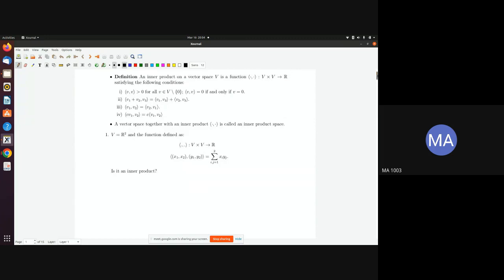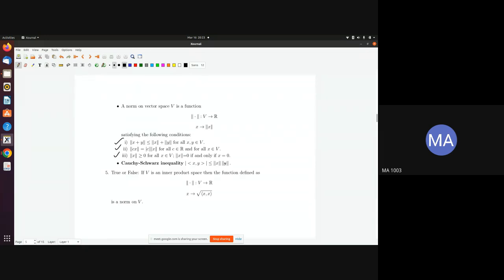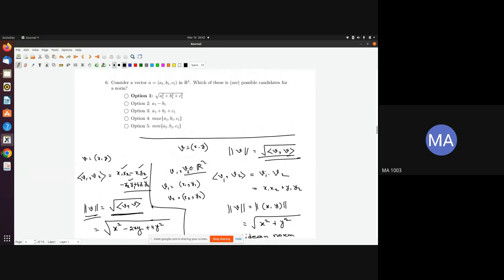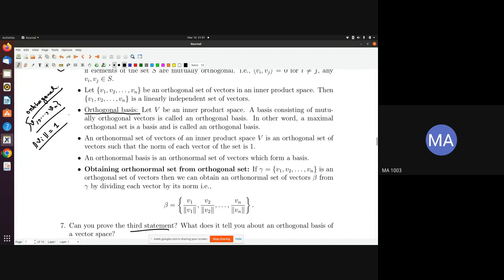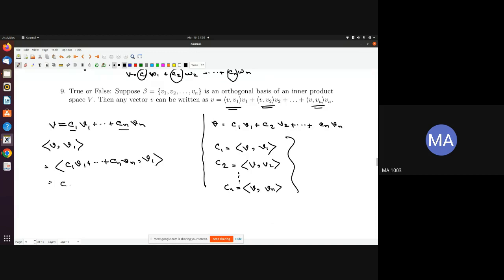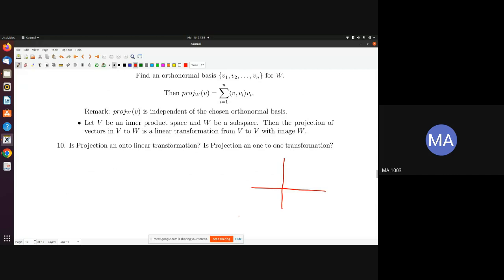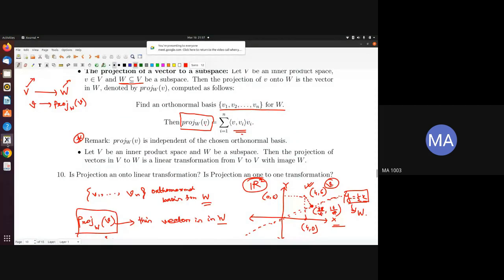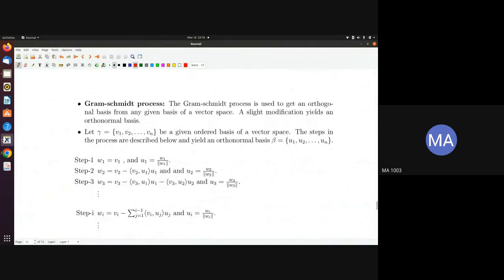Activity/Practice Session - Week 8 (Maths II)